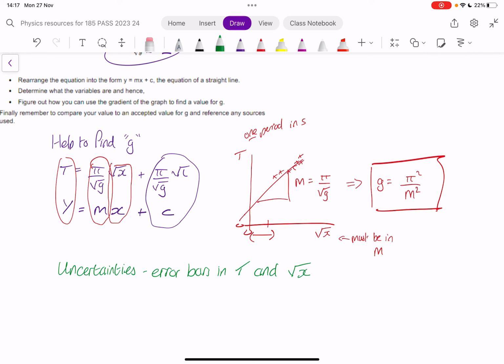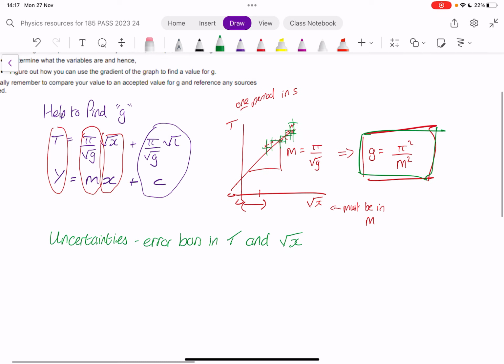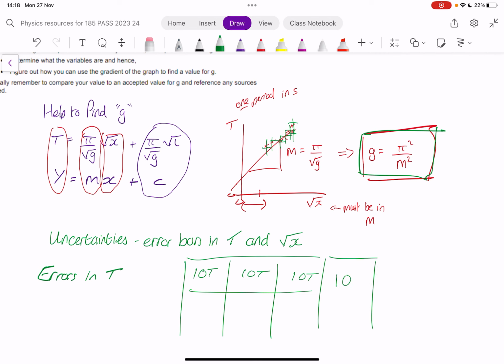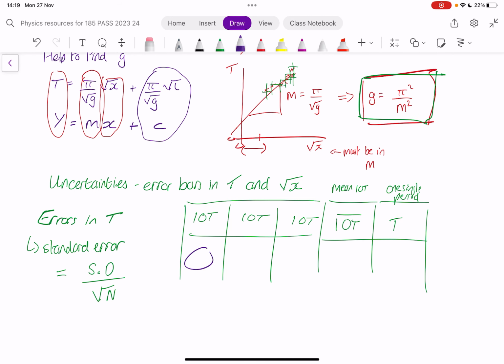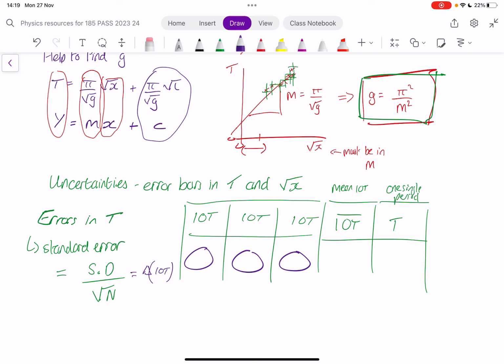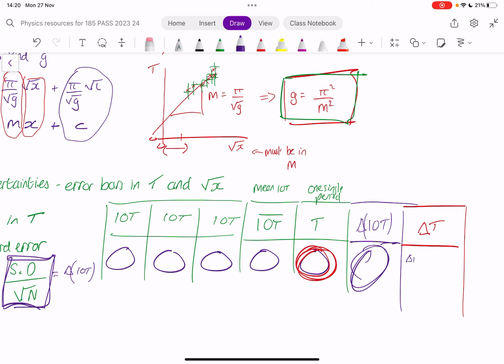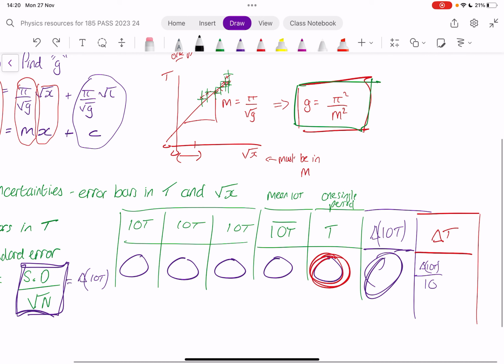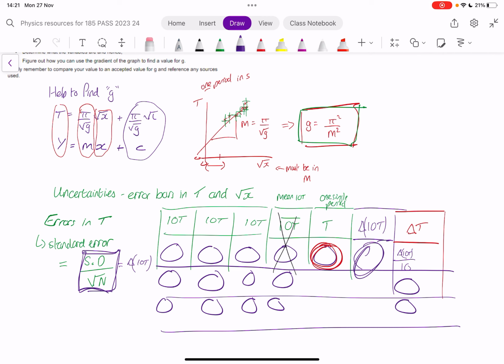Interrupted Pendulum - calculating error bar in T